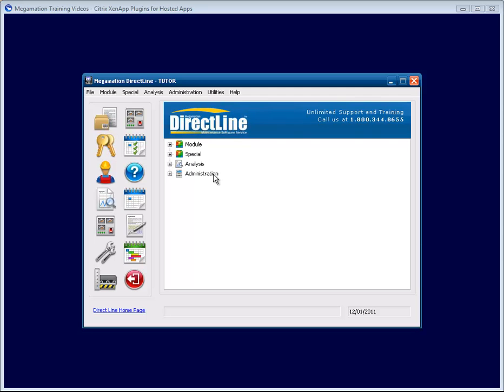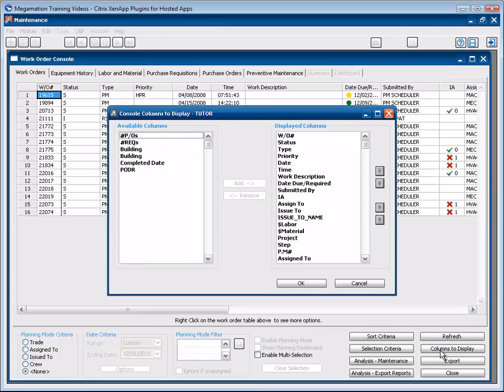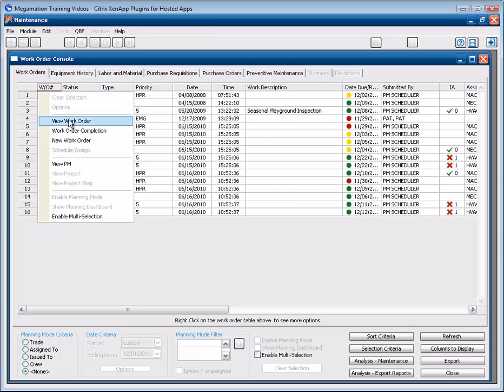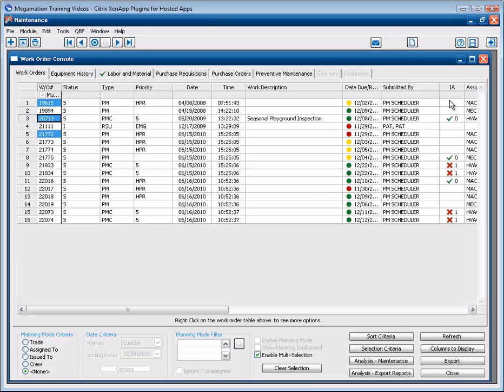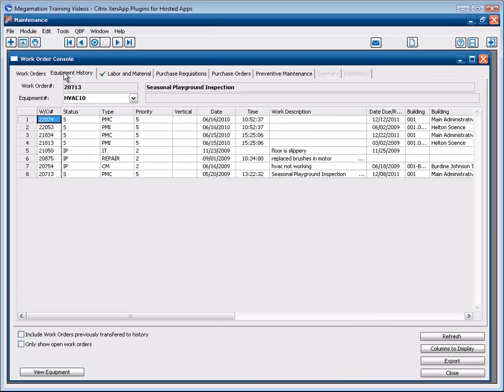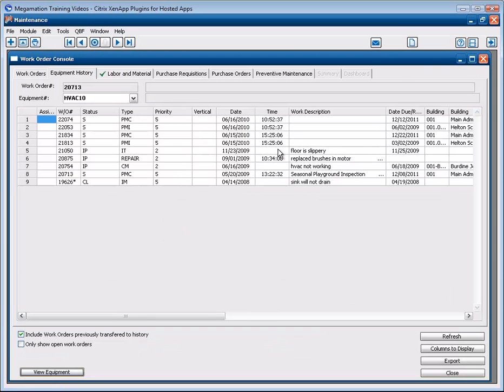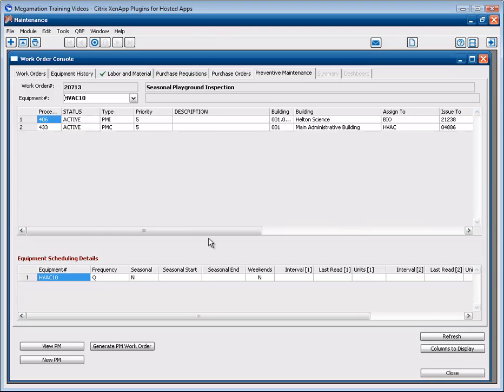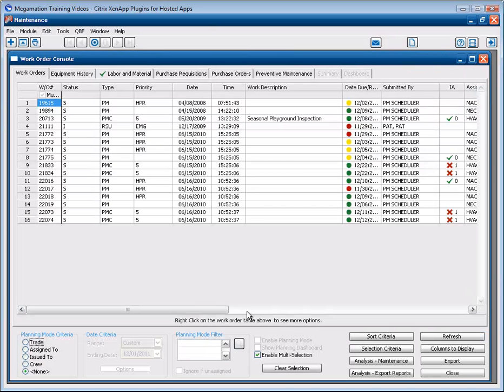Work Order Console Startup